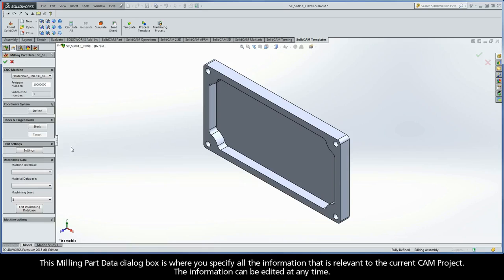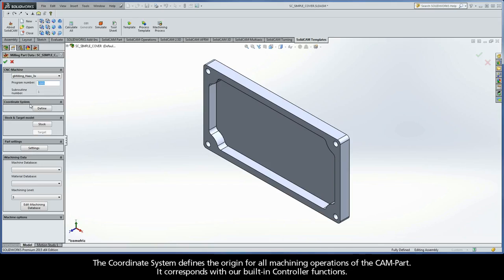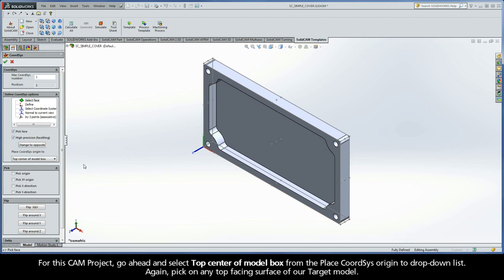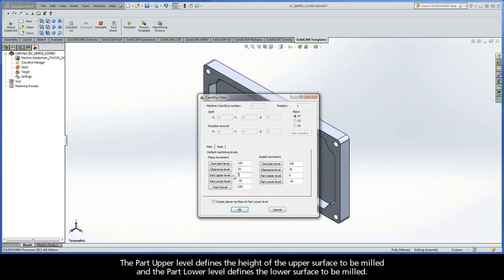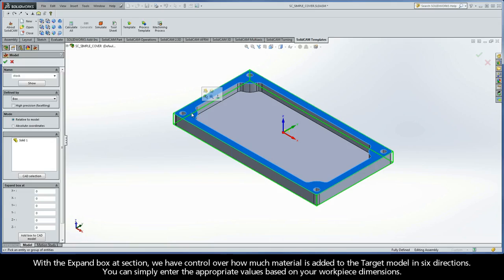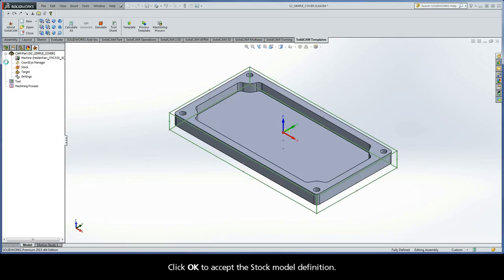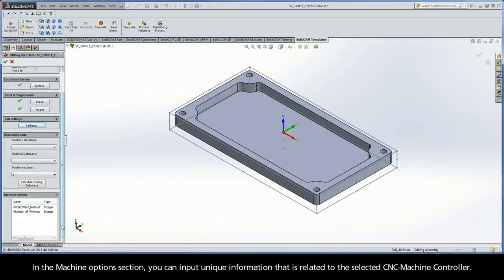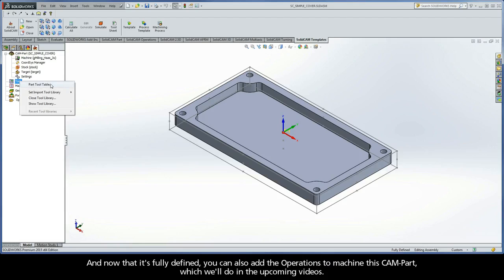SolidCAM Jumpstart Part 2/7 - Define the CAM Part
Define CAM Part using the Milling Part Data Dialog Box by:

- Selecting  the CNC-Machine Controller
- Create the Coordinate System (Origin)
- Adding stock material to the part
- Define the Target model